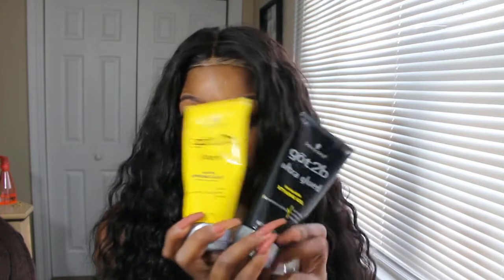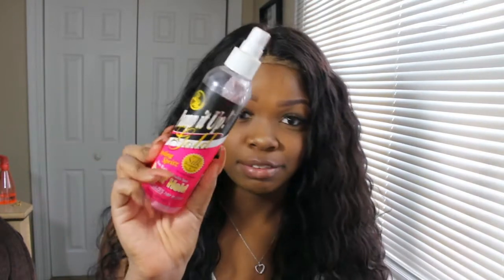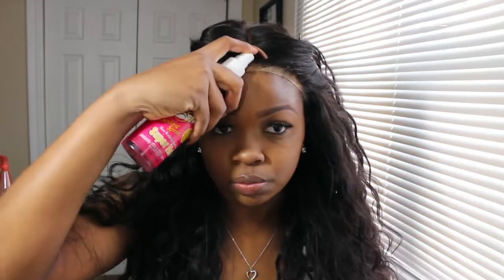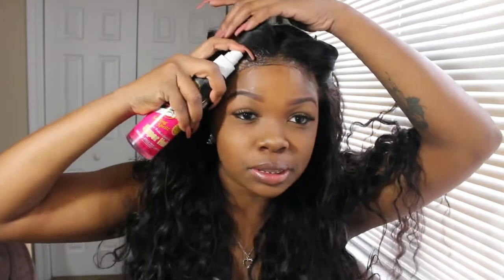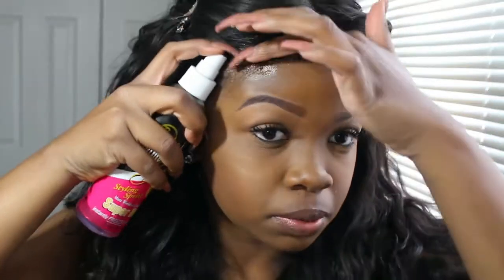Frontal HACK | No Gel, Glue, Tape, Elastic Band ETC.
All I used to lay my hair down was SPRITZ. this throwback product is my new holy grail to a quick install when I don't feel like using my Ghost Bond. I'll never use Got2B AGAIN! It's much easier to remove than the Got2b & has a stronger/ longer lasting hold (in my opinion).

IG & Twitter: iyndiahjay
SC: iamgawgeous

XOXO. 💋

— FAQS:
Name:  Iyndiah (India)
Age:  18